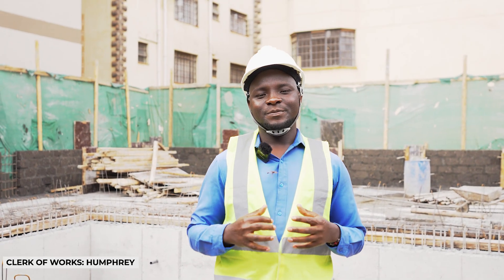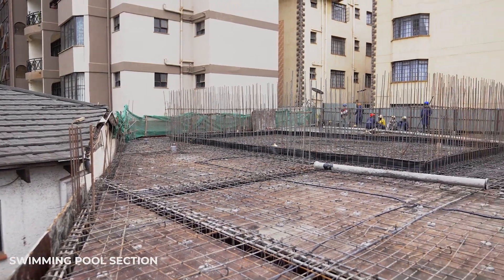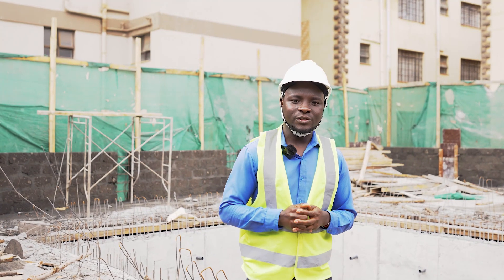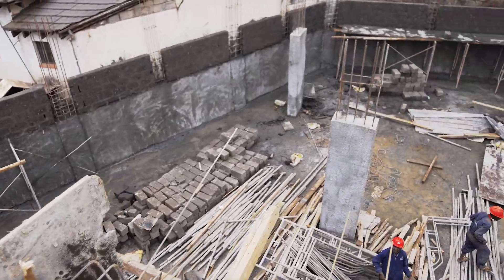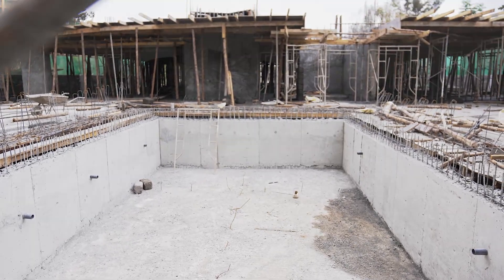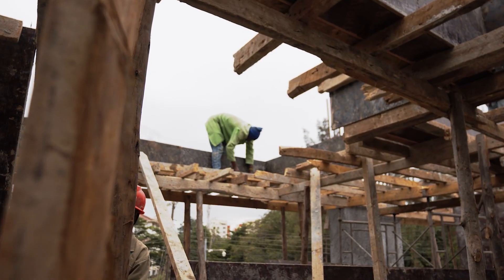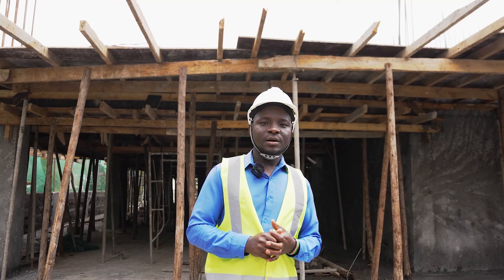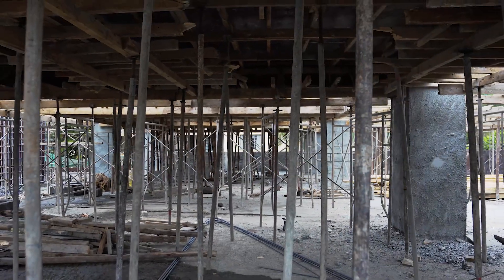KENZI RESIDENCE JULY CONSTRUCTION PROGRESS | Saif Real Estate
Watch the Kenzi Residence July construction progress